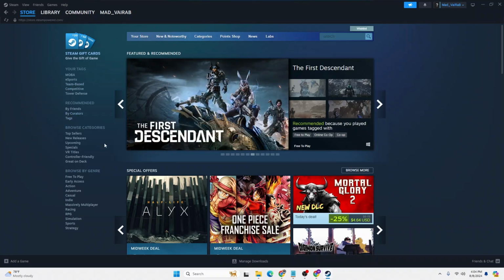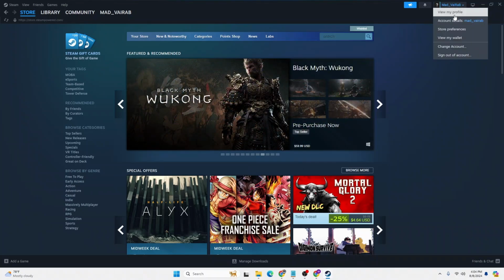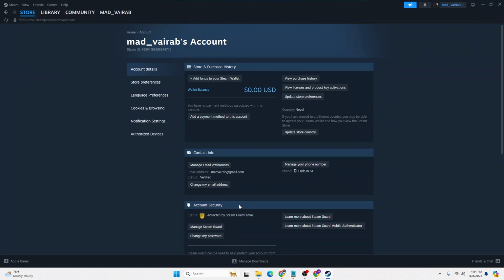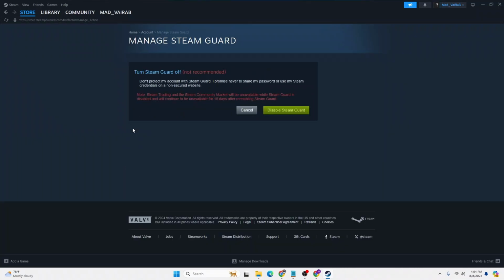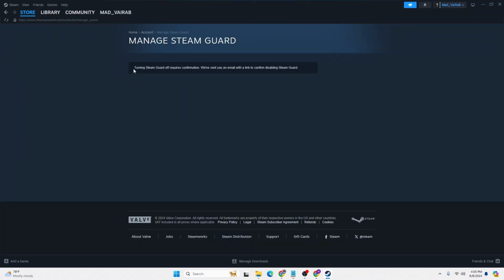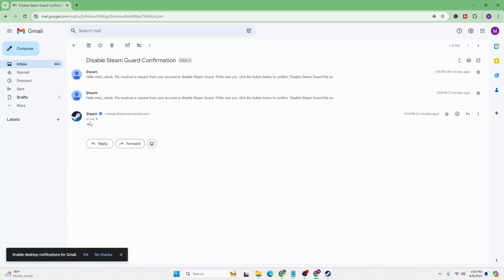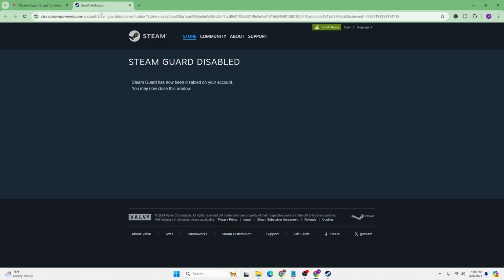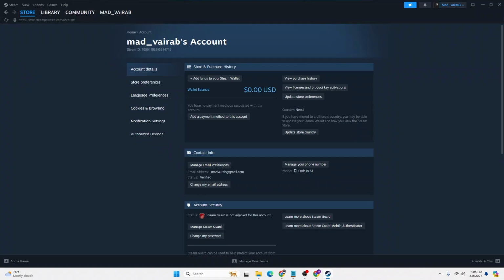How to Turn Off Steam Guard 2024?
📌 How to Turn Off Steam Guard 2024? | TechiesGuruTutorial

🚀 Welcome to TechiesGuruTutorial! In this video, we guide you through the process of turning off Steam Guard in 2024. Whether you're troubleshooting or simply want to disable this security feature, we’ve got you covered with a simple, step-by-step tutorial.